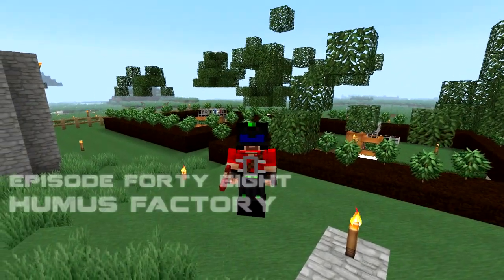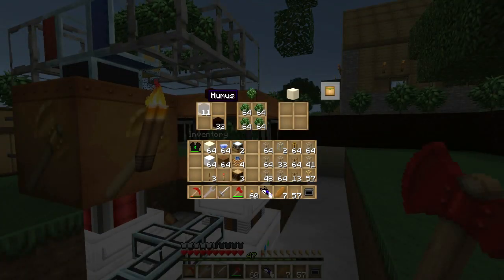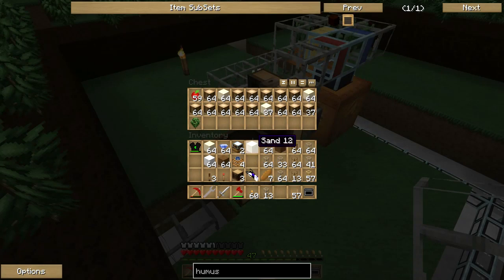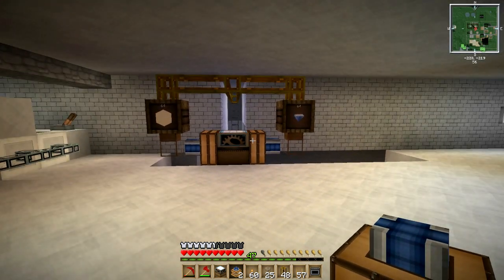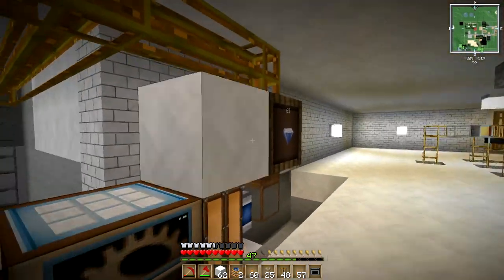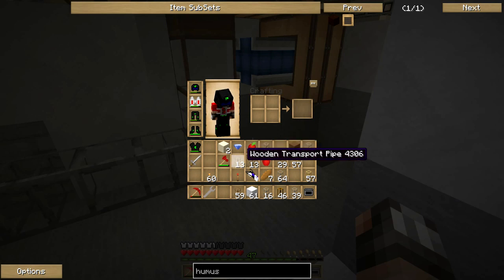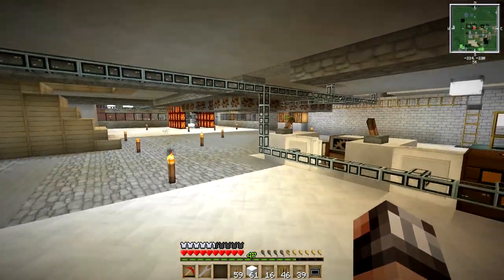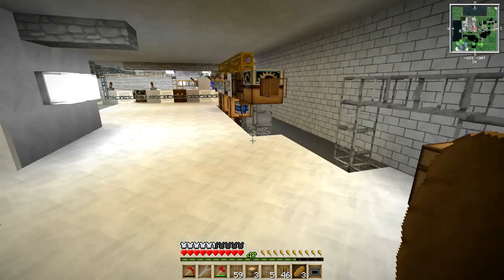[S1E48] Let's Play Minecraft FTB - Humus Factory!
ReNDoG builds a Humus Factory to feed his Arboretums!